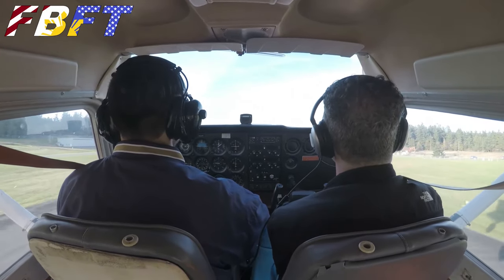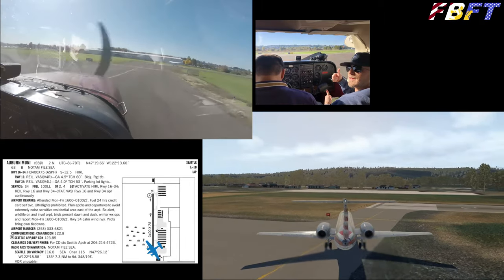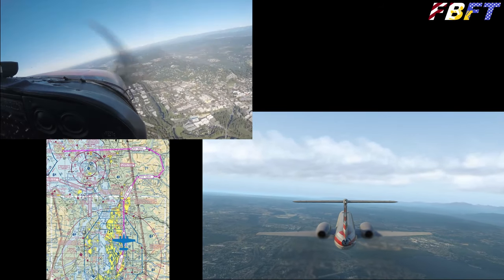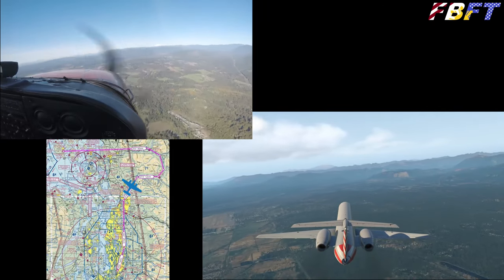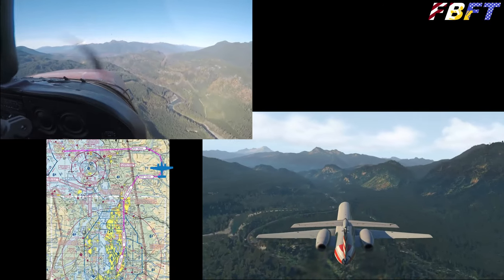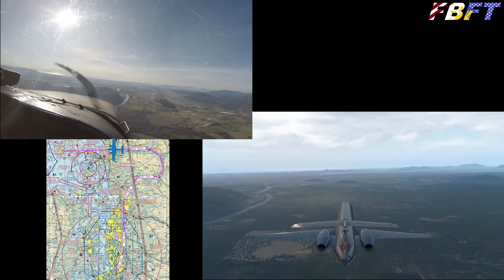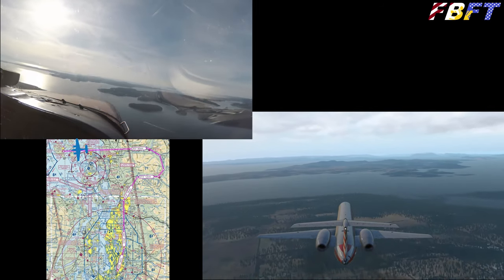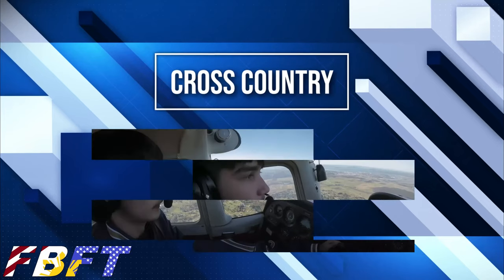X Plane 11 - HOW GOOD IS IT? REAL world in a C172.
Flight Brothers FT takes you on a VFR flight in a Cessna 172 around the Seattle, Washington area.  We run an interesting comparison with XPlane, and let you decide how good it is.  After the comparison, stick with us for a time lapsed, full duration flight to back to Auburn from Friday Harbor.

Do you like mixing real world and sim aviation?

FAR/AIM 2020

Telex 750

Voiceover Microphone

Thrustmaster Joystick